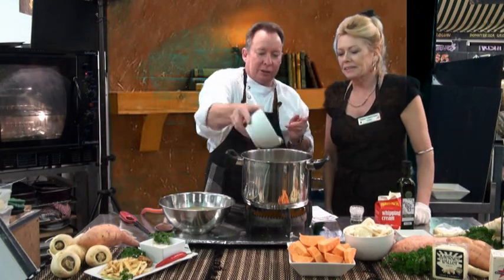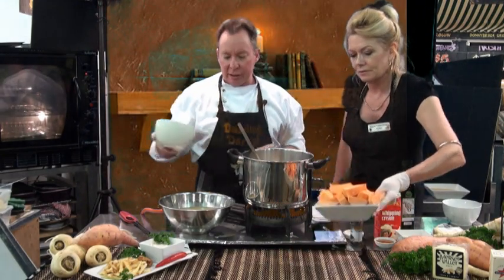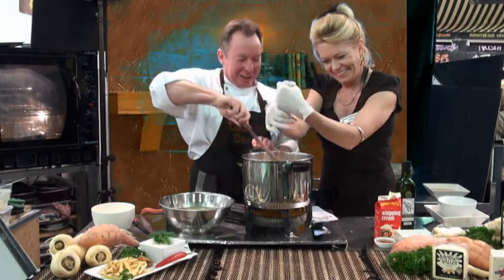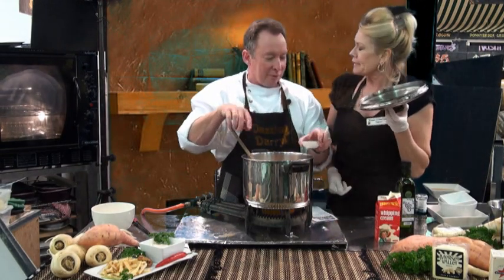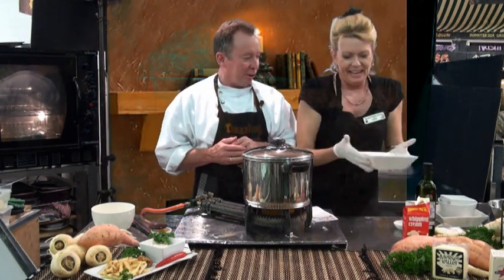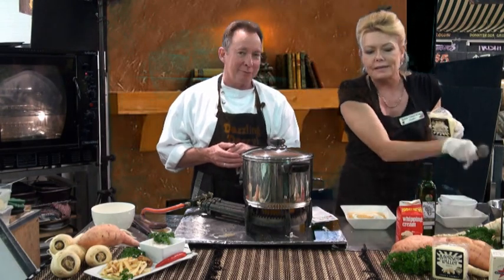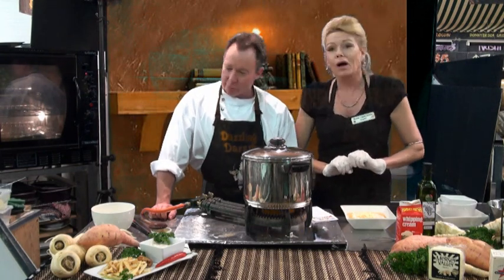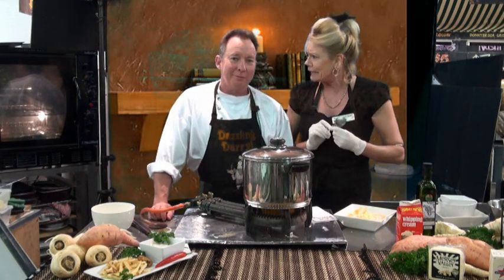Parsnip & Sweet Potato soup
How to make Parsnip and sweet potato soup.